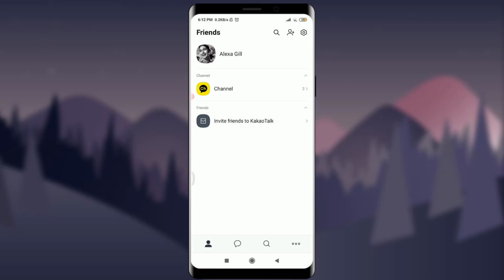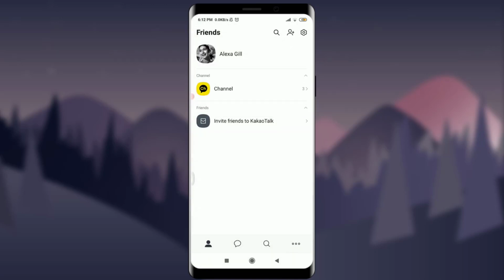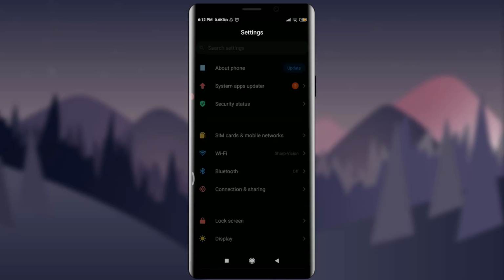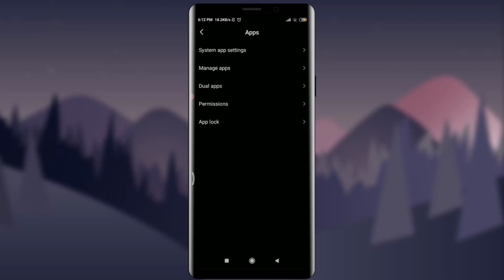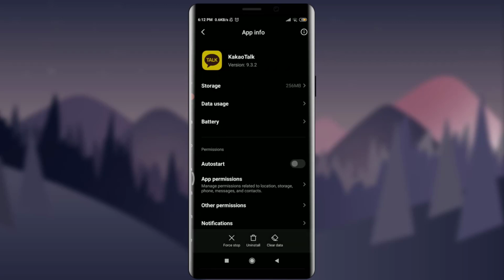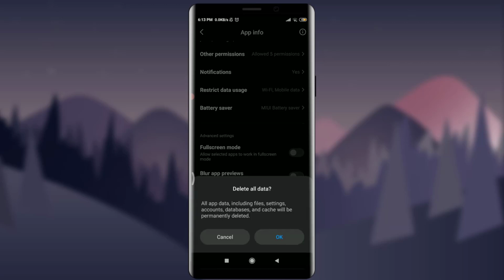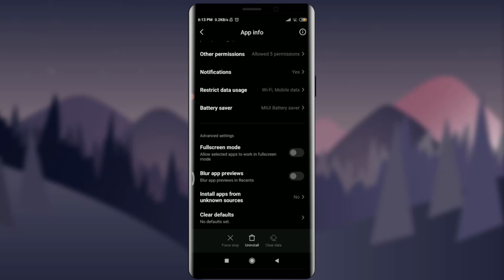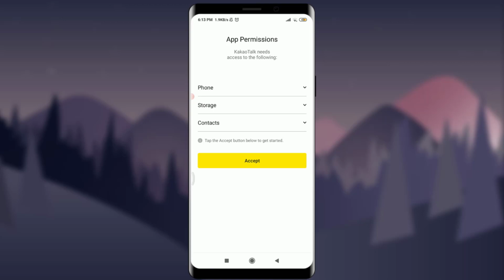How to Log Out of Kakaotalk App | Sign Out Kakao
Don't want to keep your Kakaotalk account logged in but didn't find the option to log out on the app?
In this video i will guide you in step by step process to log out/ sign out of your kakao account on the kakaotalk app.